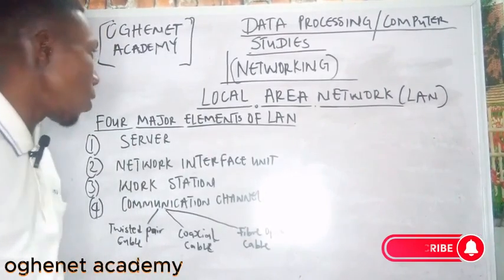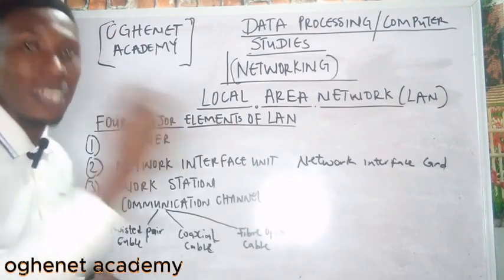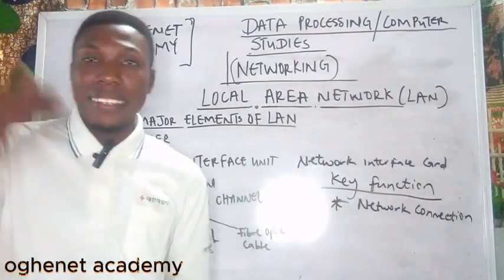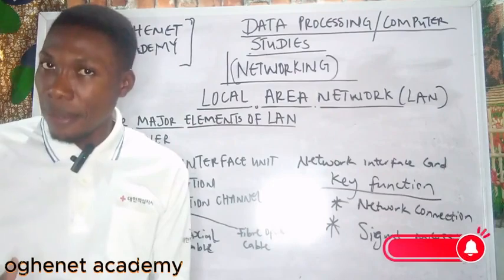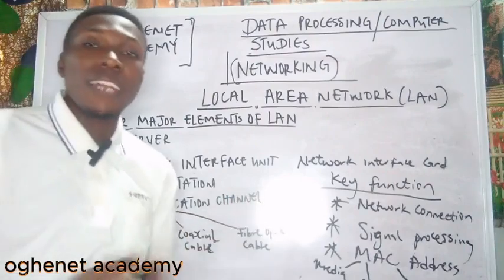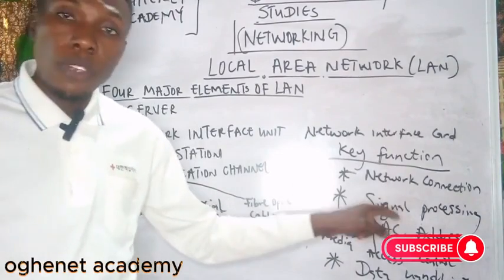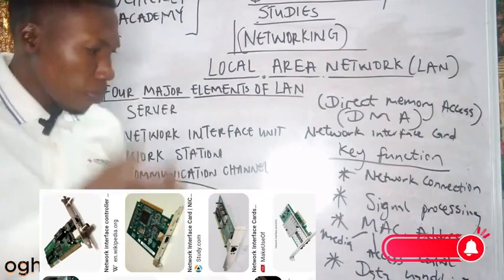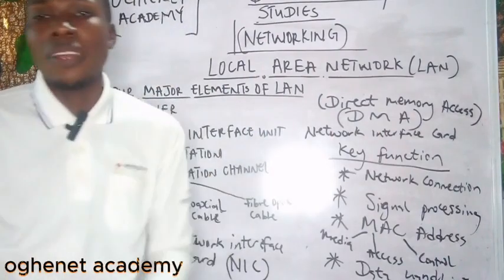Networking (Elements of Lan Network continued)